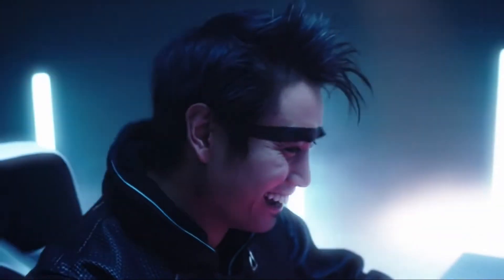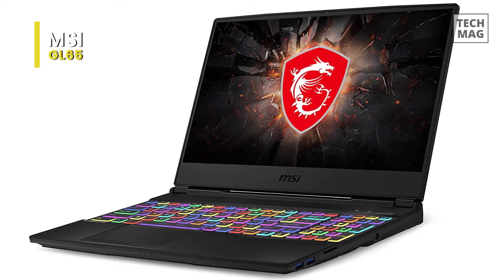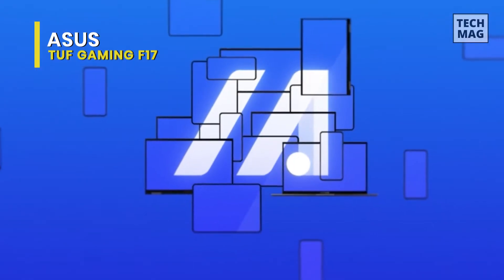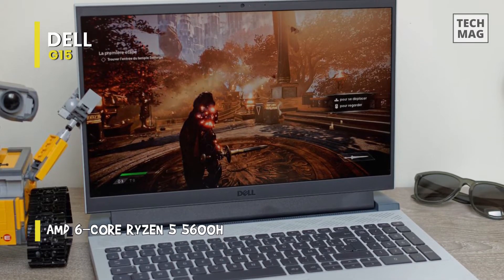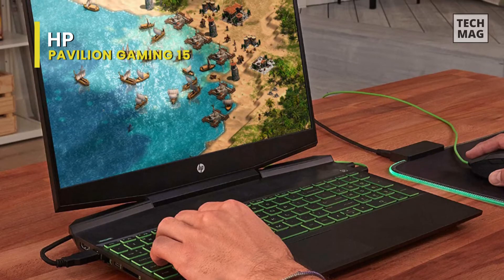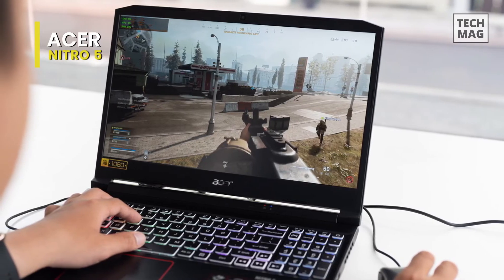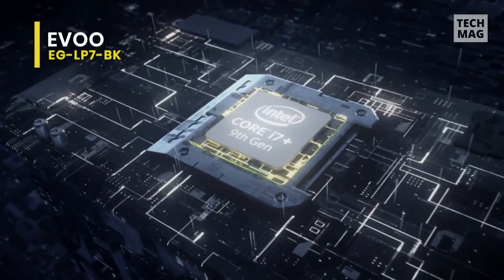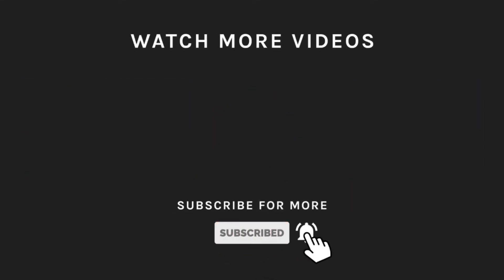TOP 6: Best Budget Gaming Laptop For 2022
Check Out The Best Budget Gaming Laptop Here!
► MSI GL65
► ASUS TUF Gaming F17
► Dell G15
► HP Pavilion Gaming 15
► Acer Nitro 5
► Evoo EG-LP7-BK

VIDEO GUIDE
 00:00 Best Budget Gaming Laptop
00:16 MSI GL65
01:51 ASUS TUF Gaming F17
03:09 Dell G15
04:42 HP Pavilion Gaming 15
06:21 Acer Nitro 5
07:41 Evoo EG-LP7-BK

The MSI GL65 directly succeeds the GL63 by introducing a new narrow bezel design to the 15.6-inch GL6x series. Aside from the new look, it also brings Intel 10th gen Core i5 CPUs and Nvidia Turing GPUs to supplant the previous generation model's 10th gen CPUs and Pascal GPUs. The mid-range GL65 is designed to sit below the higher-end GS65 in terms of looks and specifications. The Intel 10th gen offers Wi-Fi 5 and Bluetooth 5 connectivity. Strangely, transmit speeds are only about half of what the module is capable of. We can record an average transmit rate of 355 Mbps compared to 620 Mbps on the MSI GS65 equipped with the Intel 9560. At the same time, we appreciate that the system integrates a full-size spring-loaded SD card reader; its prolonged transfer rates are hard to forgive. Transferring 1 GB worth of images from our UHS-II test card to desktop takes about 45 seconds compared to just ~8 seconds on the Dell XPS 15. The slow speed can be frustrating for content creators who rely on SD readers.The big 17.3-inch screen on the Asus TUF Gaming F17 FX706HE is appealing, with its 144 Hz refresh rate and IPS panel. But, powered by an RTX 3050 Ti, the laptop struggled to provide acceptable performance in some games, making it more suitable for casual titles with lighter demands. The Asus TUF Gaming F17 leans heavily on on-screen quality with an IPS panel capable of reaching a refresh rate of 240 Hz but doesn't always pack a punch necessary to make full use of that output. On the Asus TUF Gaming F17, most games run optimally at mid-to-low level video settings, but gamers will be hard-pressed to play AAA titles at maximum video settings. The TUF Gaming F17 is a bit of a mixed bag. It's not the enormous beast in the kingdom with an Intel Core i5-11260H and Nvidia GeForce RTX 3050 Ti, effectively the entry-level gaming laptop GPU.The Dell G15  has good mainstream computing power, a robust design, excellent battery life, and a great price, so it’s an ideal mainstream gaming option – but look elsewhere if you want more power, a slimmer/lighter laptop, or a screen with more speed and impact. T’s still one of the boldest-looking gaming laptops you can buy. Dell calls Phantom Grey, a light shade dominates, and it’s finished with a darker speckled pattern. Elsewhere, the hinge and rear section are chunky and darker, and there are orange G logos on the wrist-rest and corner. Dell’s machine might look good, but it’s not slim or light. It weighs 2.44kg, and its body is 26.9mm thick, and that hefty rear section means that it’s 273mm deep too. The Dell has mediocre connectivity around its hefty chassis, too. It’s got one USB 3.2 Gen 1 port and a USB-C connector that supports DisplayPort, but its two additional full-size USB ports use the slower USB 2.0 standard, and there’s no card reader and no Windows Hello support on the webcam. It got 15.6in the display has a 1920 x 1080 resolution, which is ideal for gaming on this GPU, but it only has a 120Hz refresh rate.